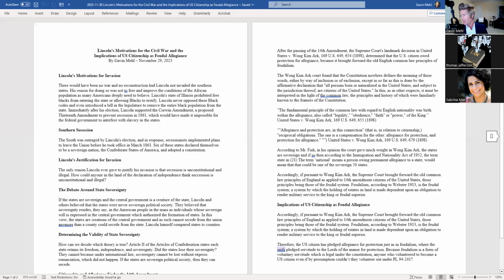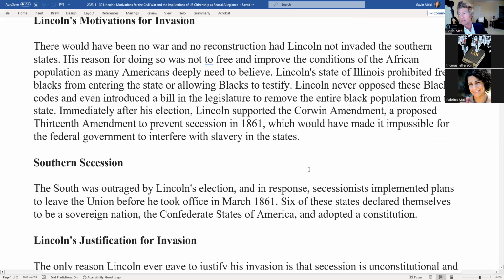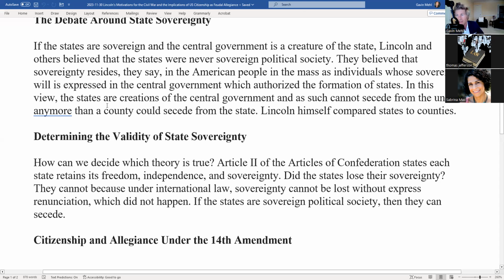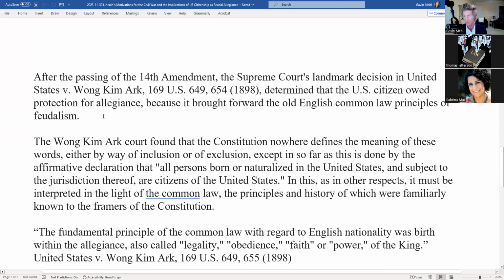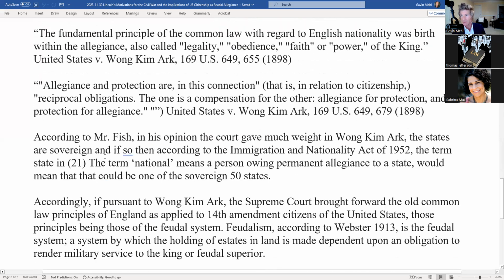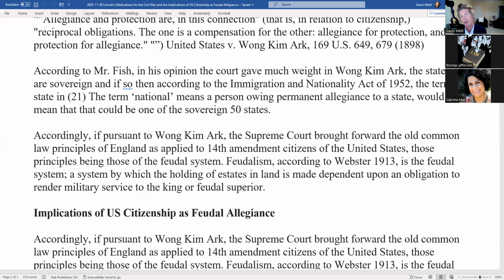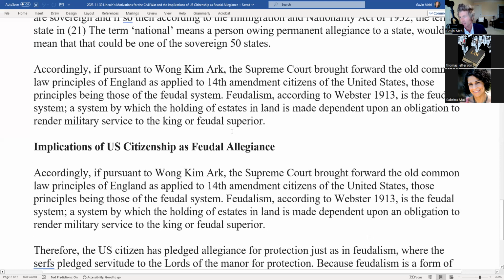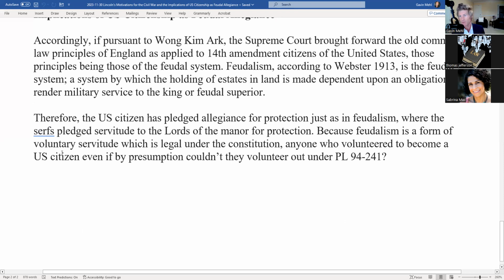FMS - Background - Foundation on Feudal Law